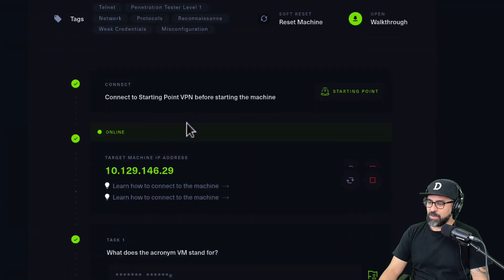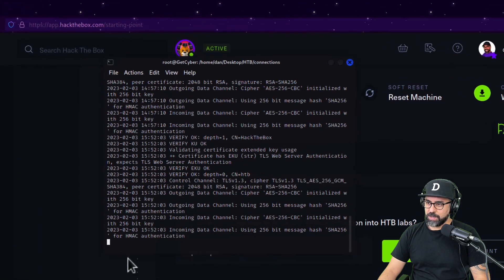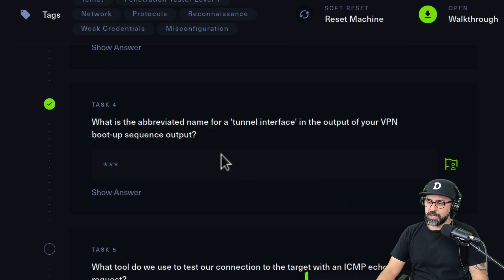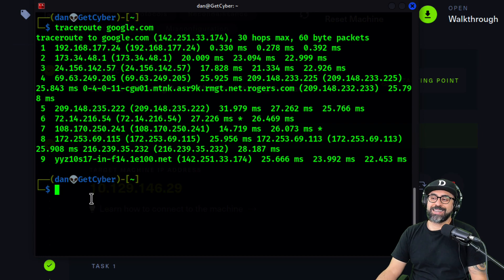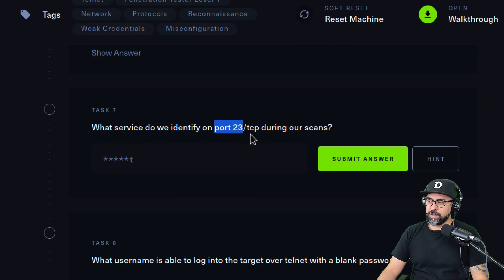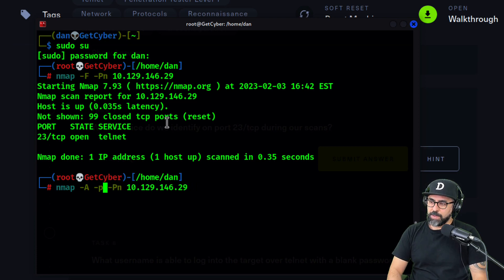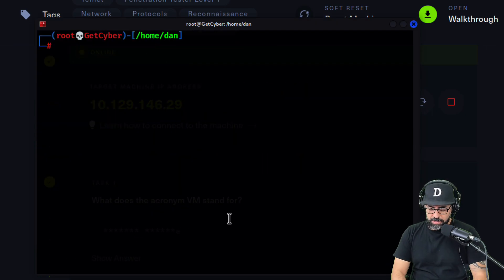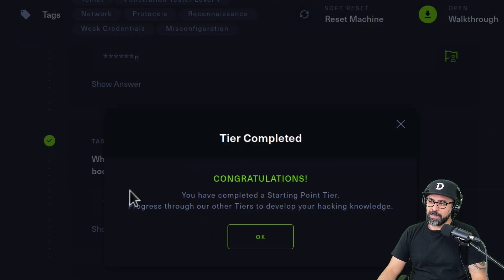Meow - Hack The Box // Walkthrough & Solution // Kali Linux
Here, using Kali Linux, I go through the methods for the "Meow" machine's solution, which is from the "Starting Point" labs and has a "Very Easy" difficulty level.

Hack the Box is a platform that offers the most engaging, gamified, hands-on training possible to advance cybersecurity abilities.

Choose between a PWNBOX or an OVPN (i.e. OpenVPN) connection when you log into the Hack the Box site and go to the Starting Point page. PWNBOXes are pre-configured, browser-based virtual machines that can only be accessed with a HackTheBox VIP+ subscription.

For this task, I utilized Kali Linux running in bare metal through a remote desktop along with the OVPN technique. Run the command shown below to launch a terminal window after downloading the VPN (.ovpn) configuration file.